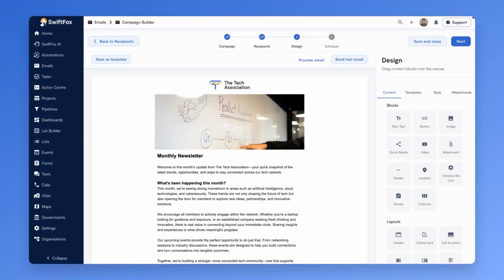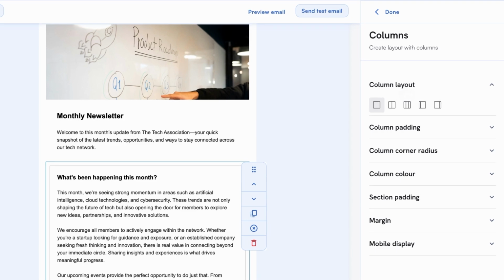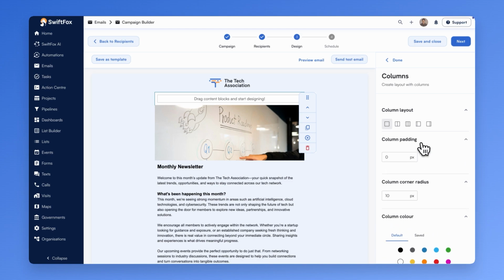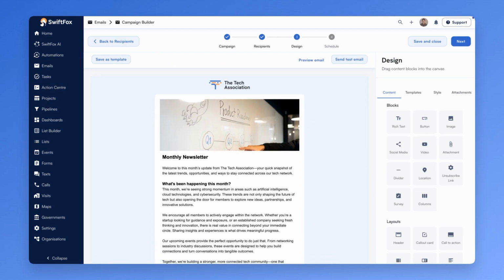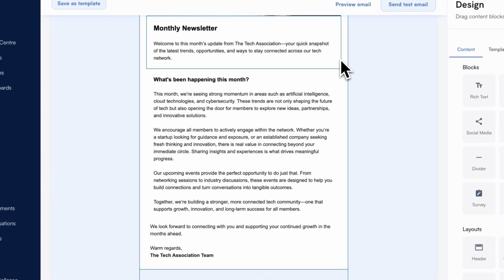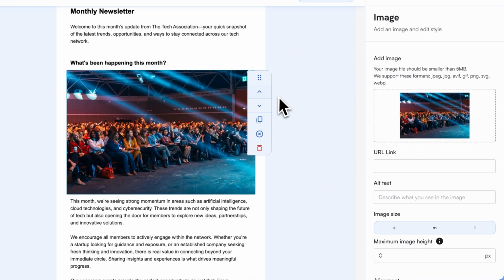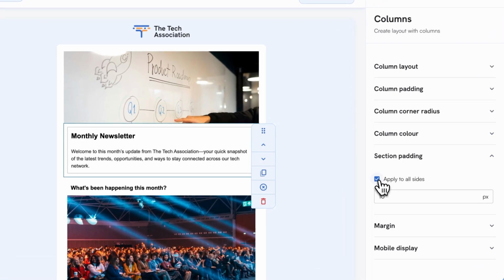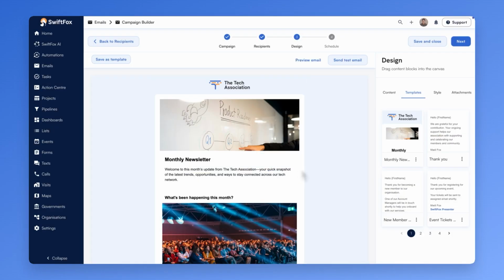Build reusable email templates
You already know how to create beautiful emails in SwiftFox — now it’s time to turn them into reusable templates that save you time and keep things consistent.